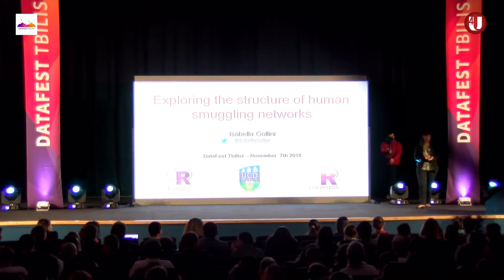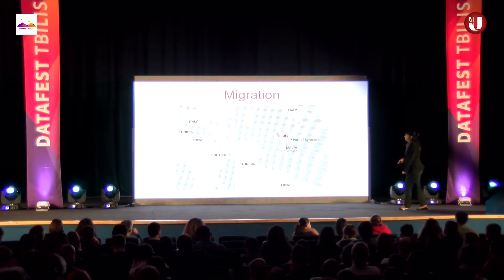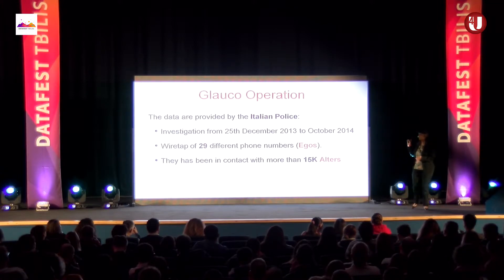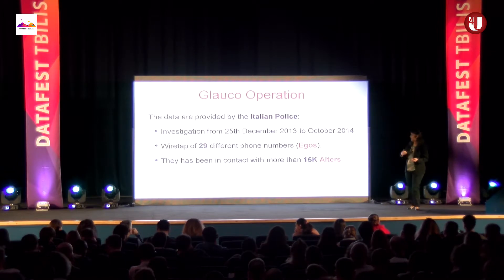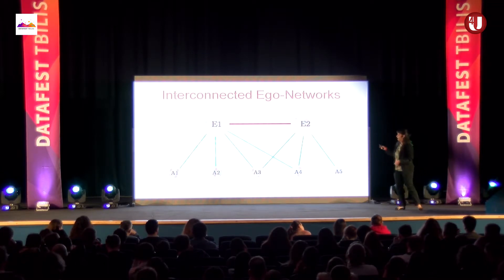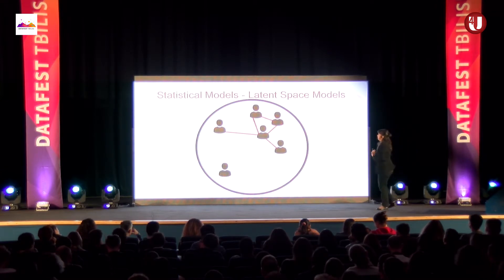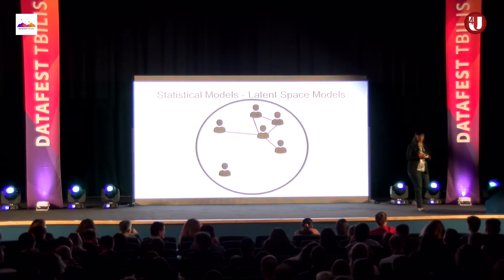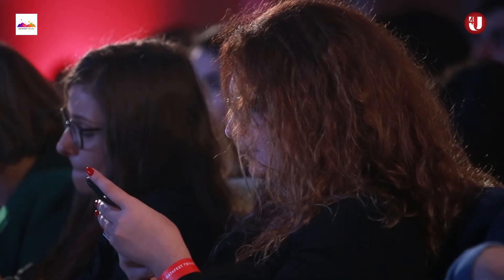Datafest - Exploring the structure of human smuggling networks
Isabella Gollini - Assistant Professor, University College Dublin | Ireland